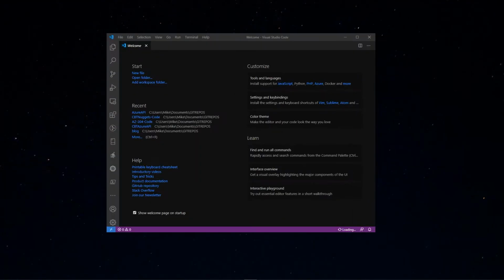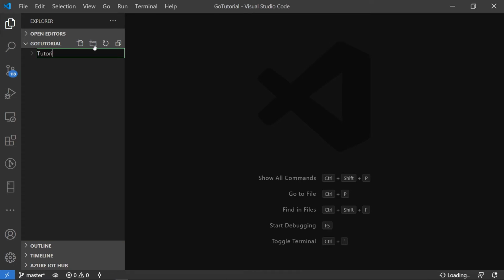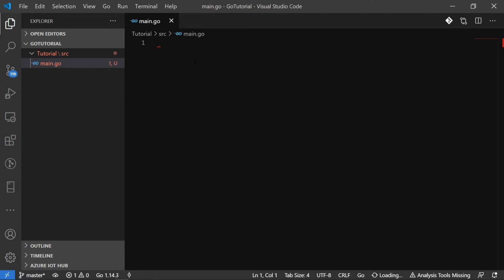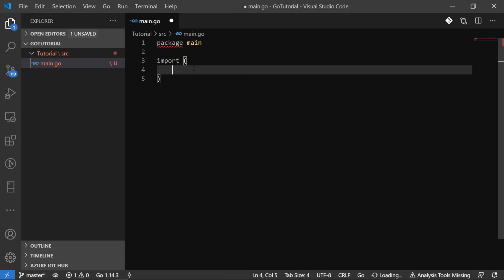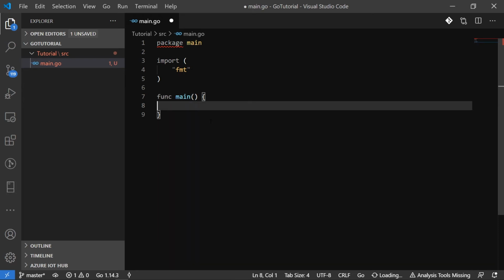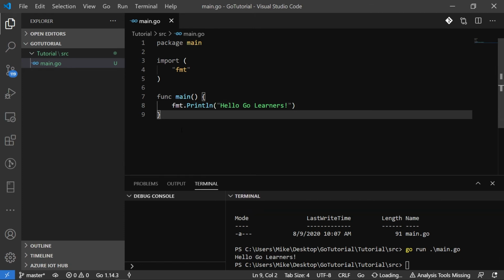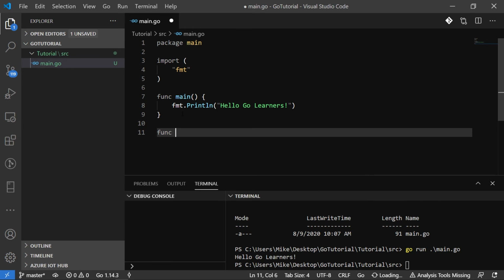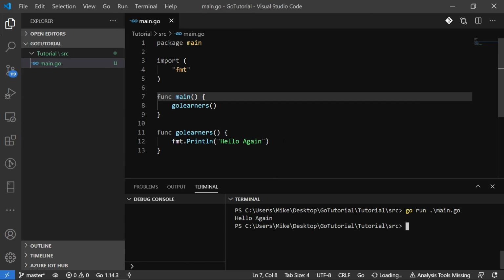Setting up your first Go program [Golang for Beginners]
Are you ready to writing your FIRST Go program in under 9 minutes?

In this video you'll learn how to utilize go main packages to set up your first program. You'll learn about importing packages, creating your first function, and running the first program.